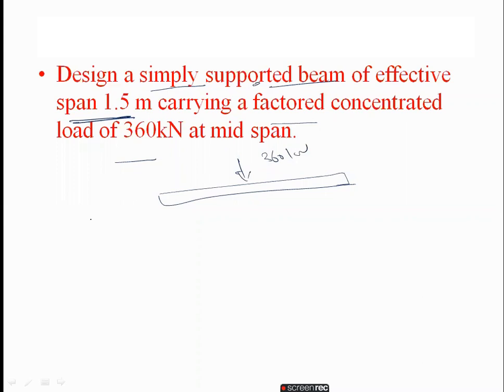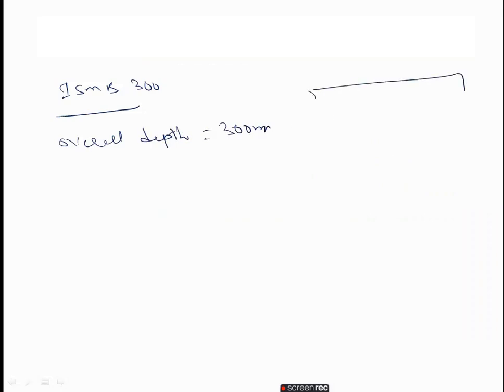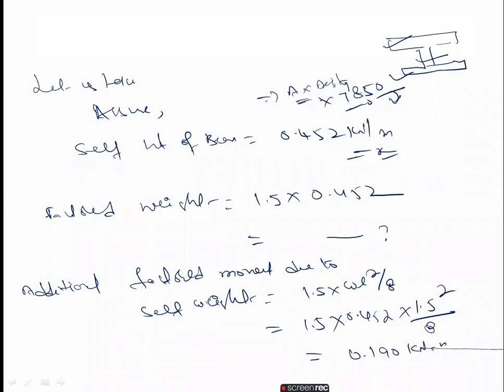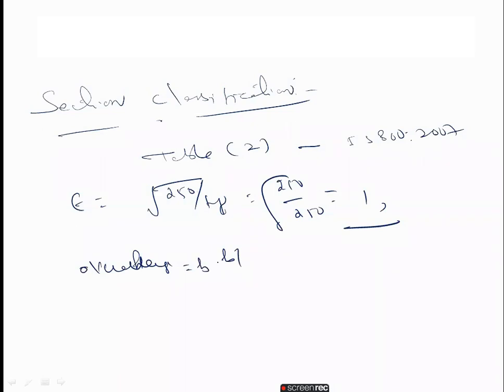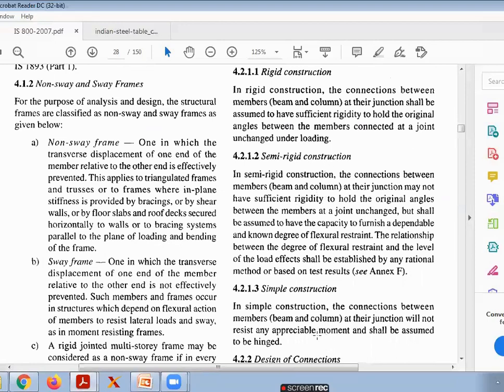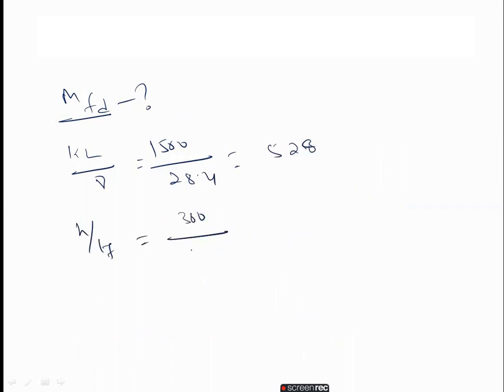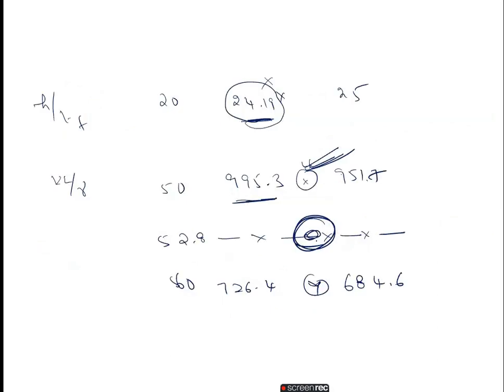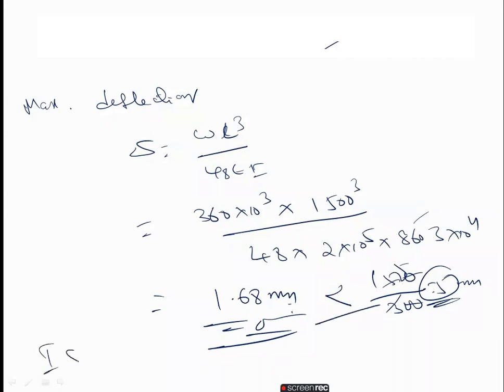Steel Beam Design ll Steel Structures ll Beam ll Simply Supported Beam Design ll CVSRP RESEARCH ll